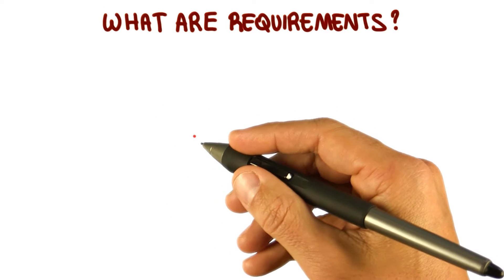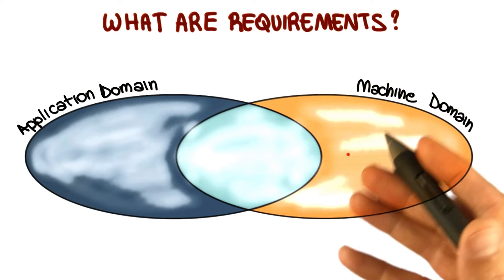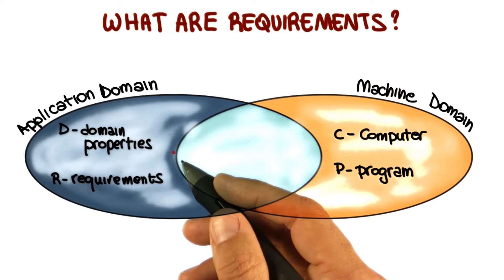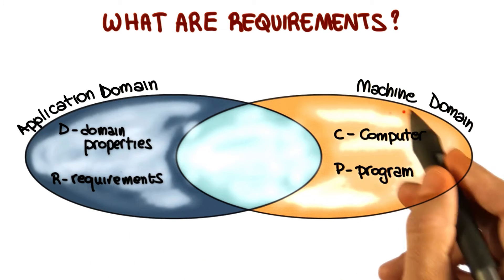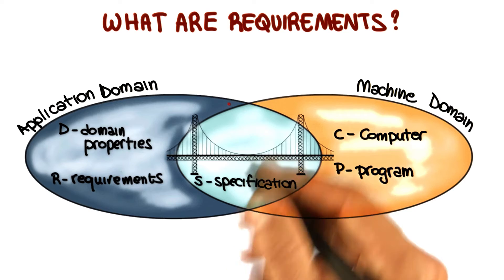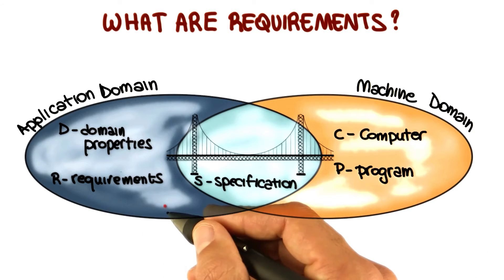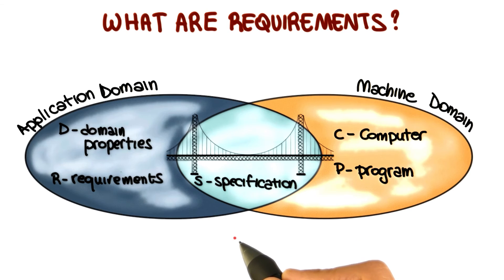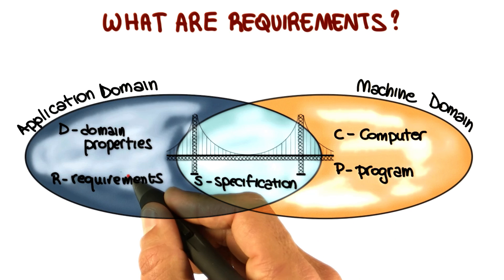Defining Requirements - Georgia Tech - Software Development Process